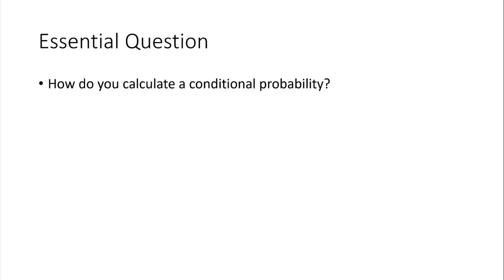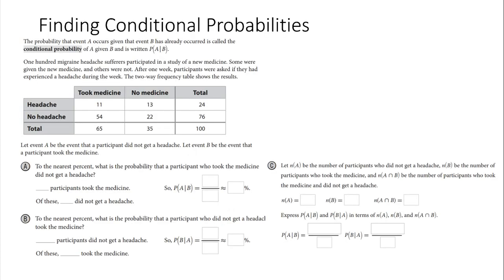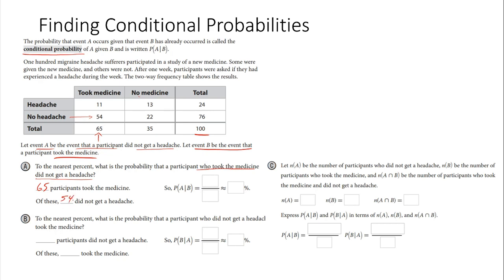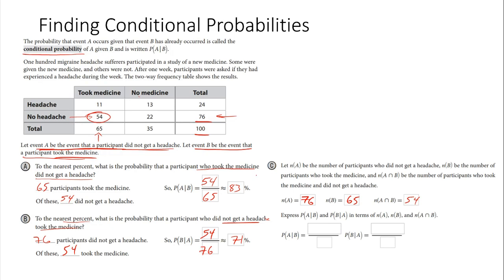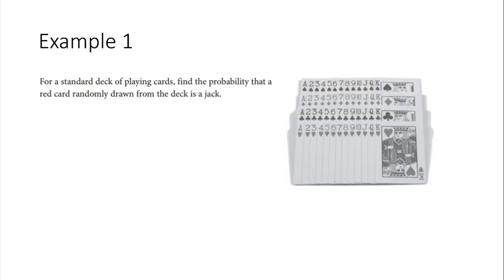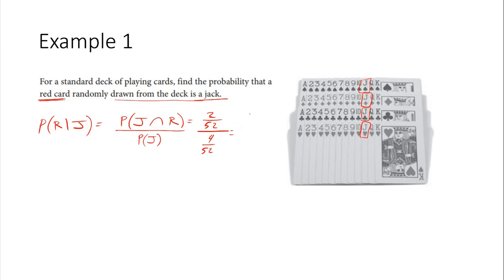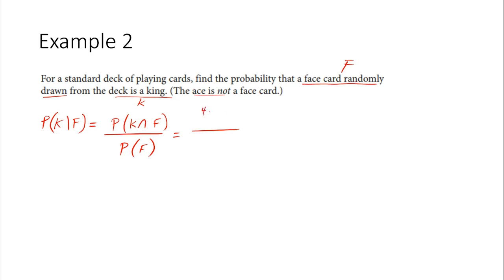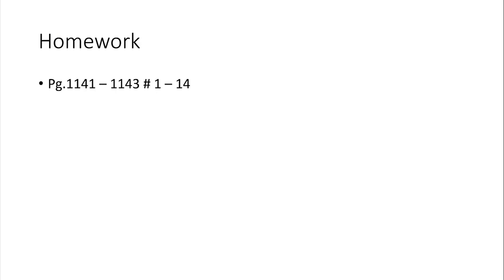Geometry 22.1 Conditional Probability